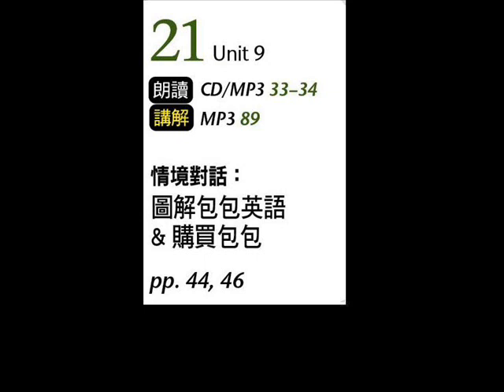2020年10月Unit 9 情境對話：圖解包包英語&購買包包－課程講解